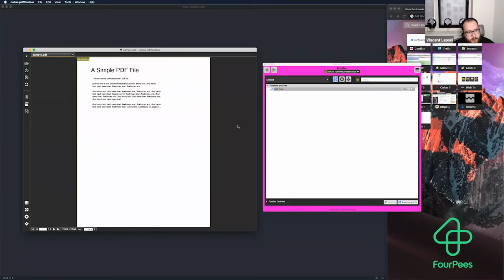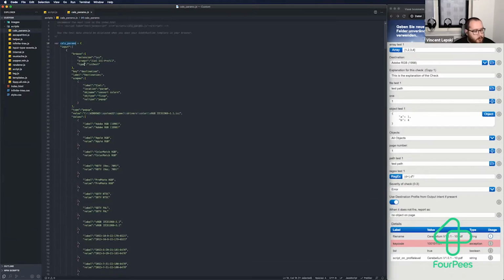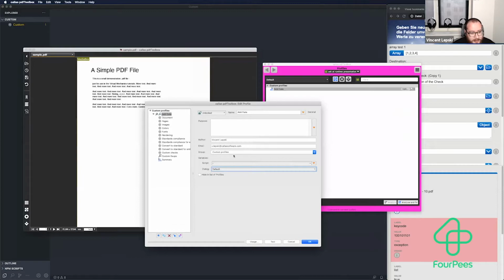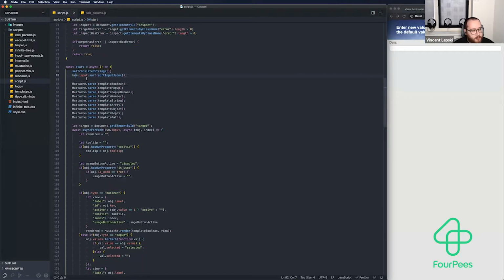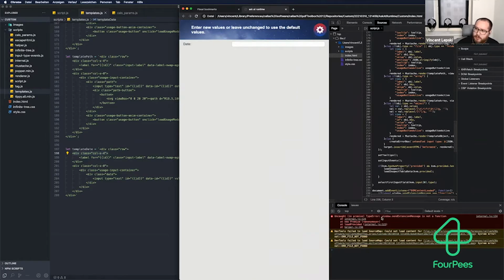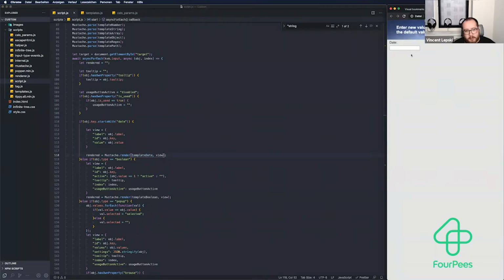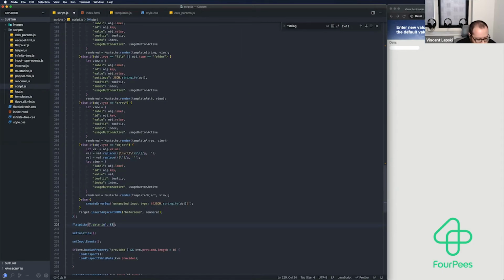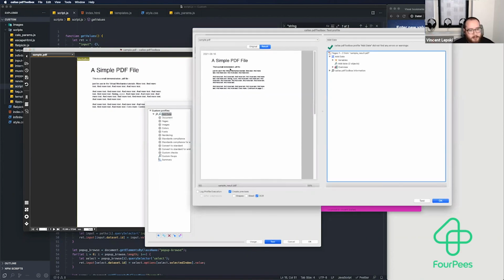Four Pees Café - Create "Run Time Dialogs" in pdfToolbox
In this Four Pees Café we are welcoming a guest! Vincent Lepski from callas software will tell us more about how to create "Ask at runtime" dialogs in pdfToolbox!

In this tutorial we are going to have a look on how to customize the Ask at runtime dialog using Html, CSS and Javascript. First we will show what you can do only using Html and CSS. For the second part we will show how you can create a custom input field using Html, CSS and Javascript.